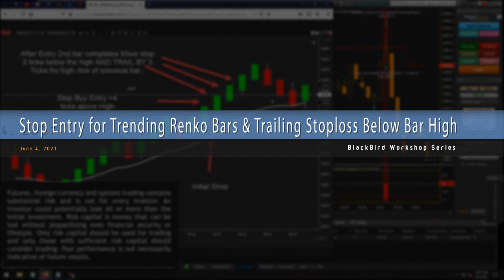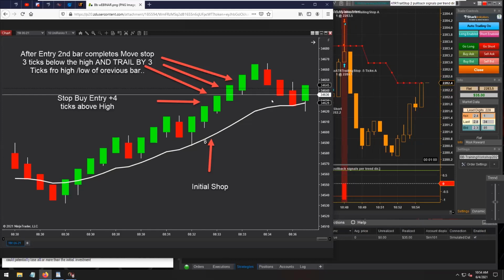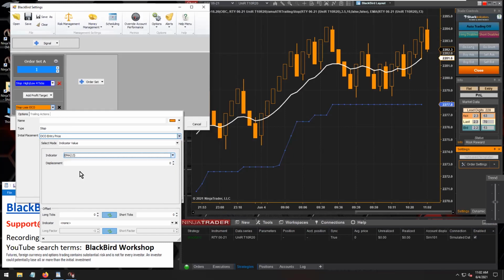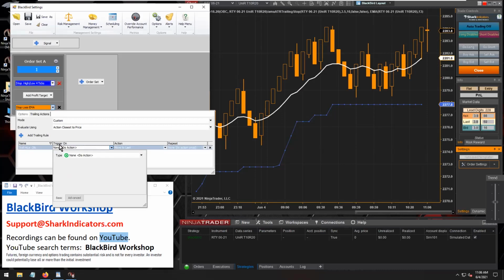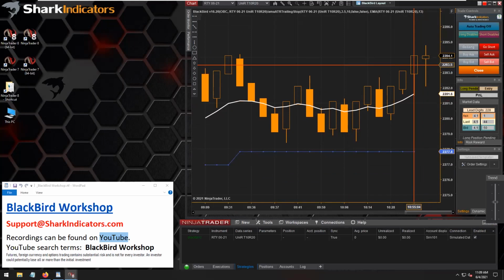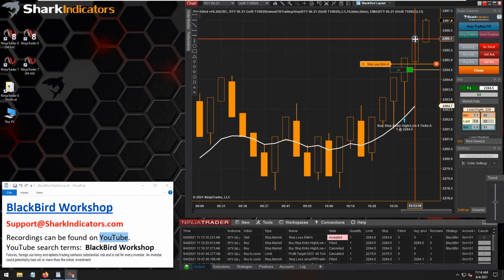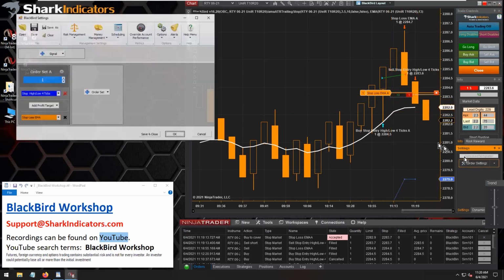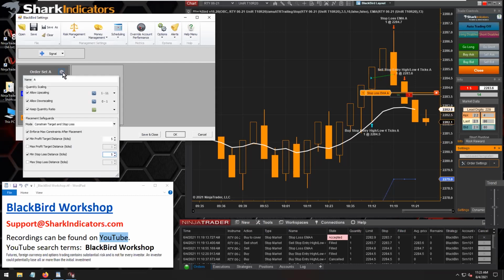BlackBird - Stop Entry for Trending Renko Bars & Trailing Stoploss Below Bar High - for NinjaTrader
This example creates a stop entry order 4 ticks above the bar high so that the market must continue its up trend to fill the order, for a long trade.  The stop-loss initially starts at the EMA 13.  Two bars later, the stop-loss trails the prior bar’s high -3 ticks (3 ticks below the high price).